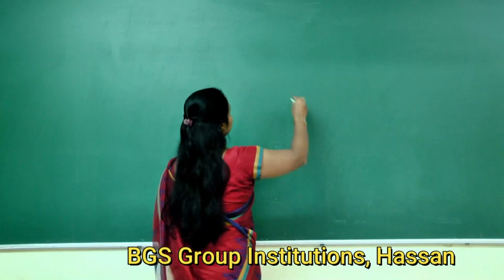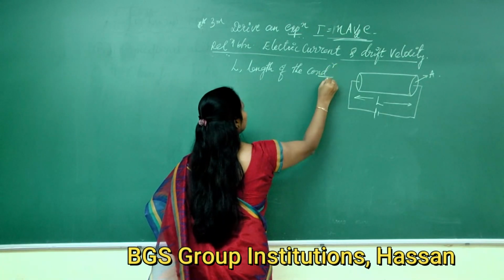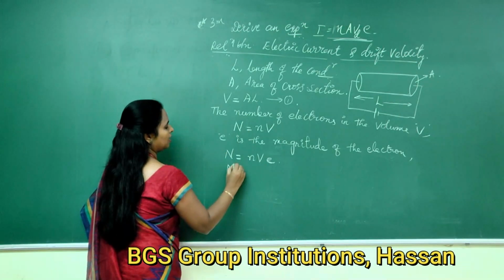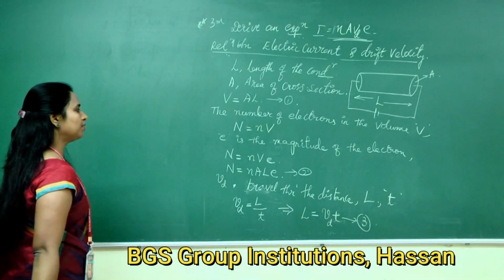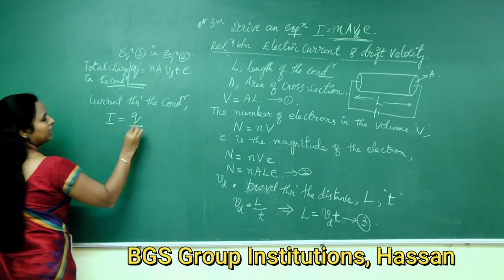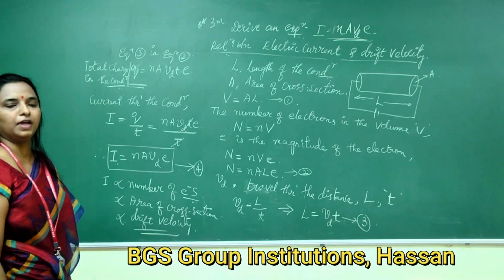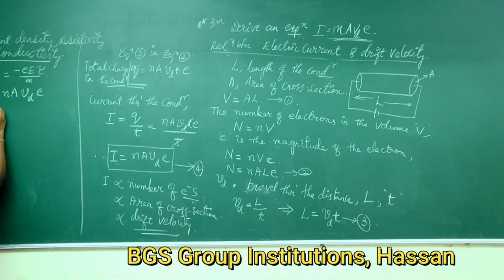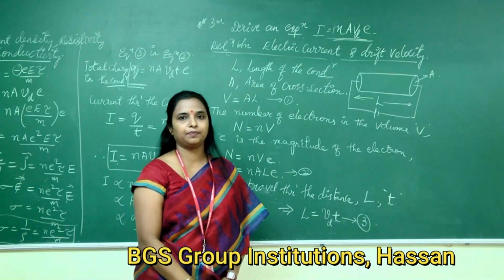PHY 20 Current Electricity